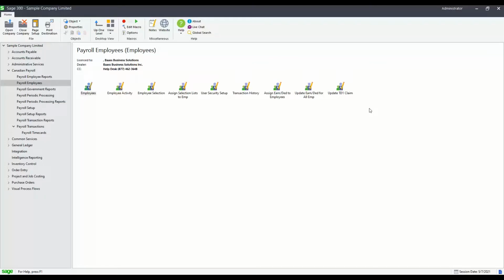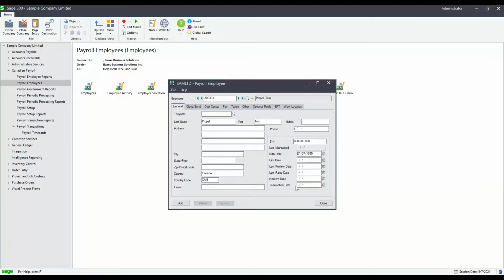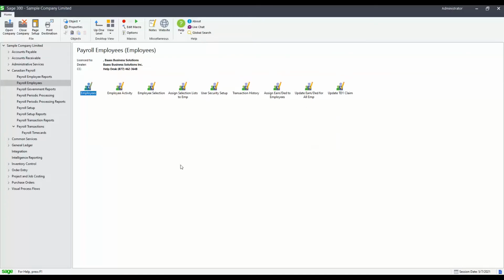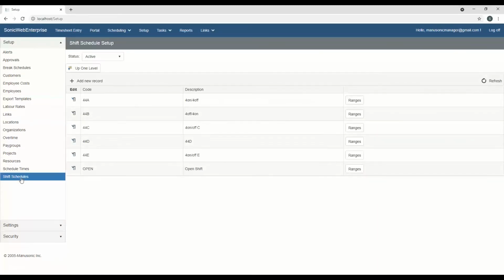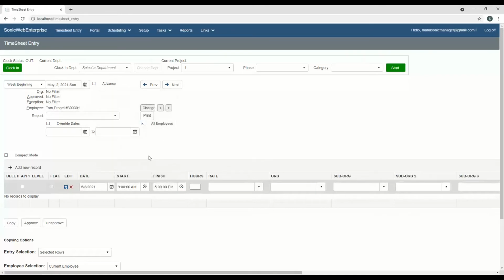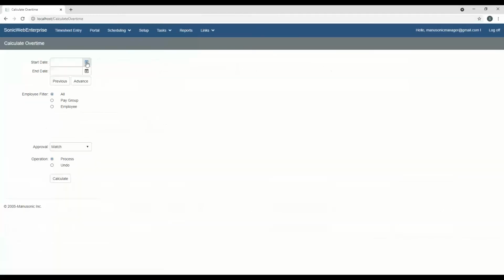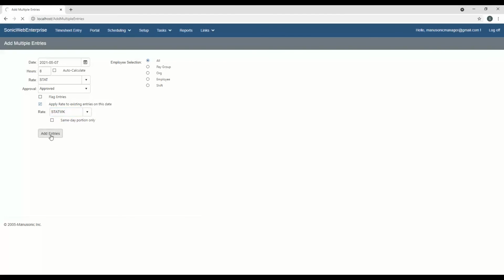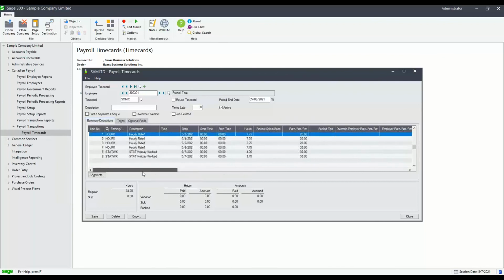HR - Manusonic Demo | BAASS Connect Virtual 2021